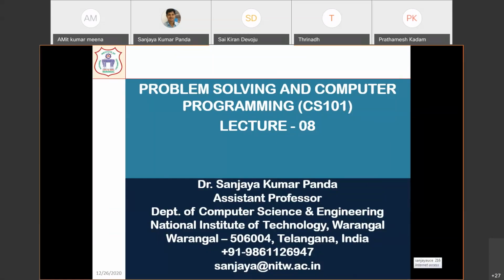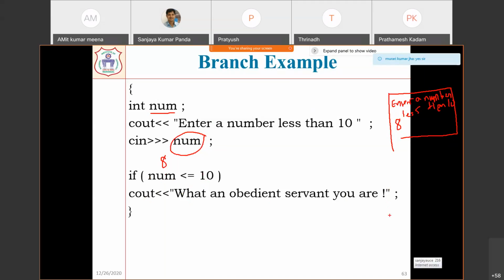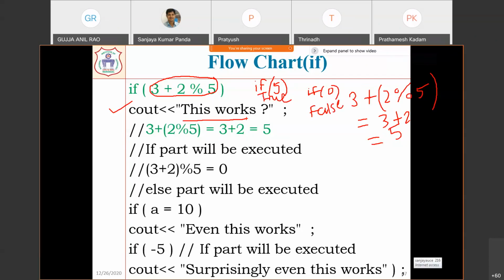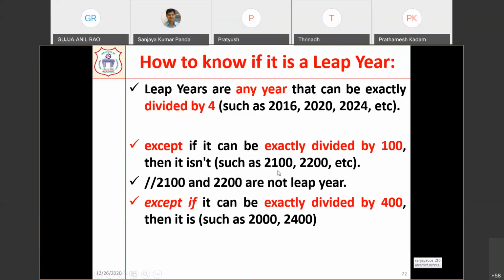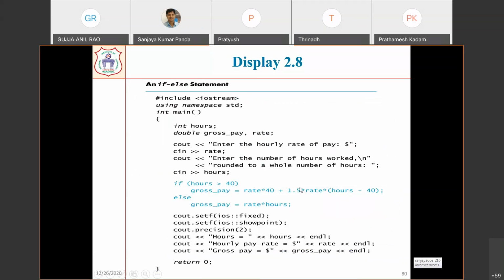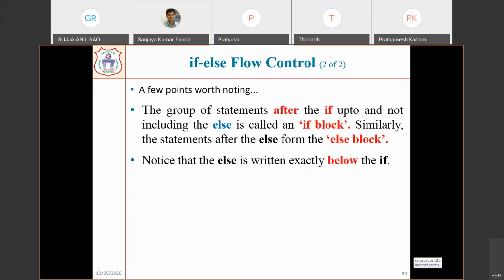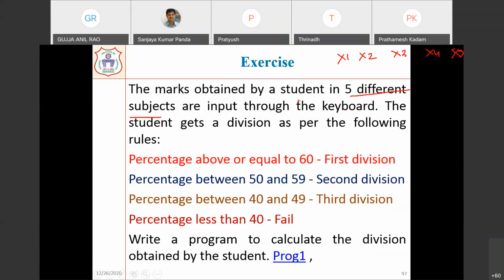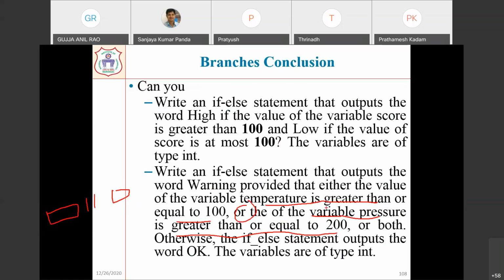PSCP: Lecture 8 - Simple Flow of Control